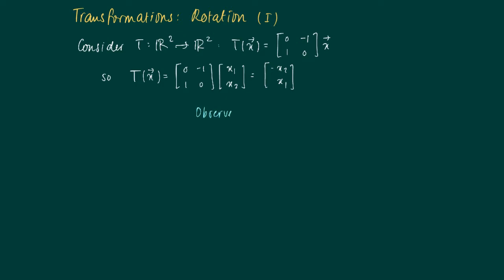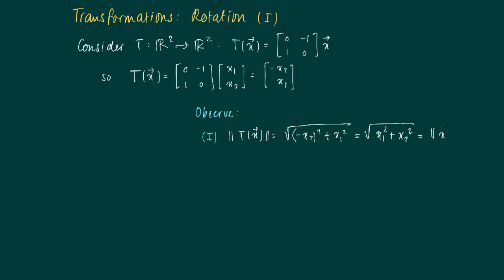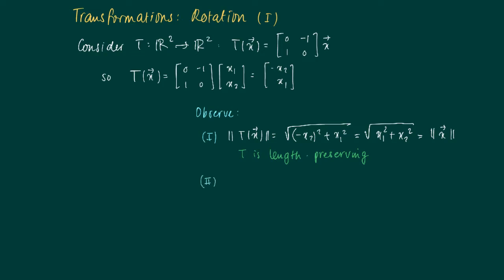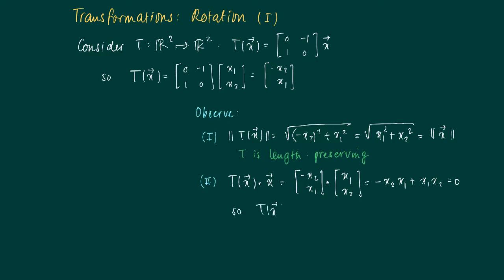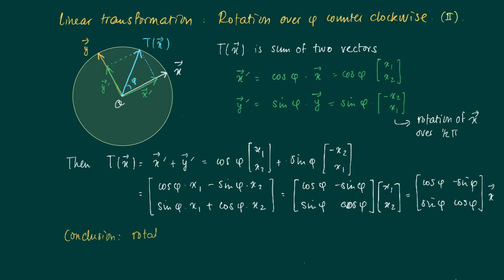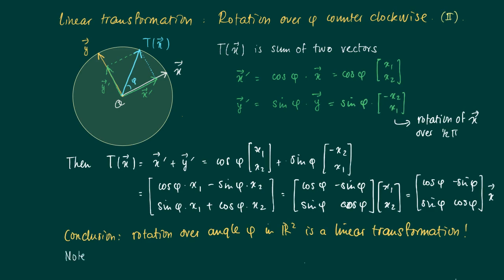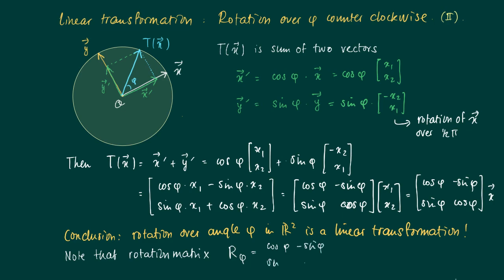Math 2.5.1: Rotation as linear transformation